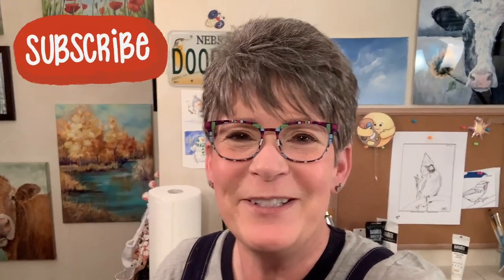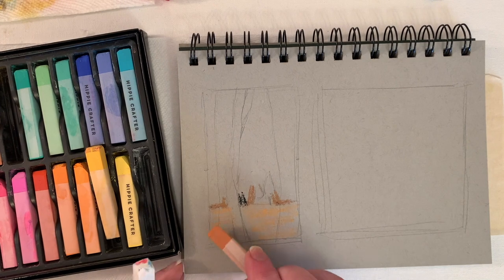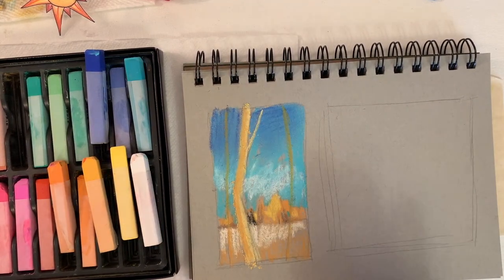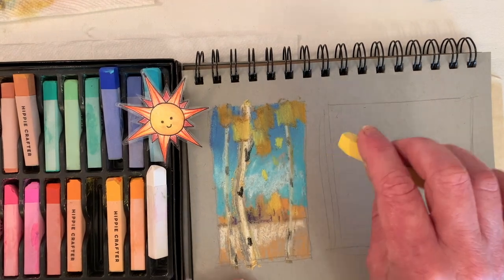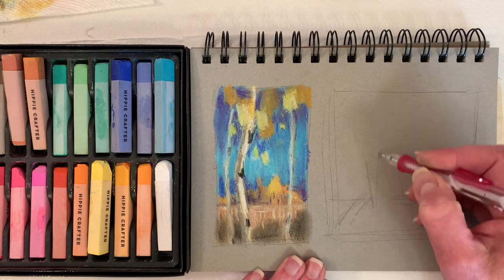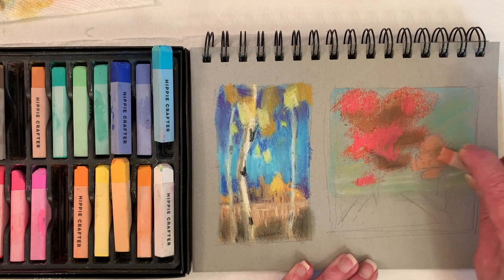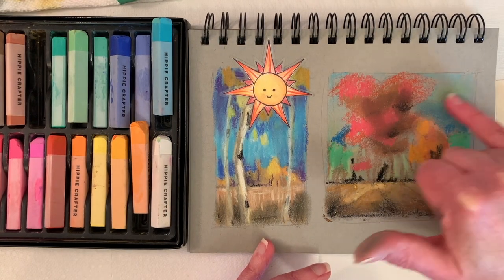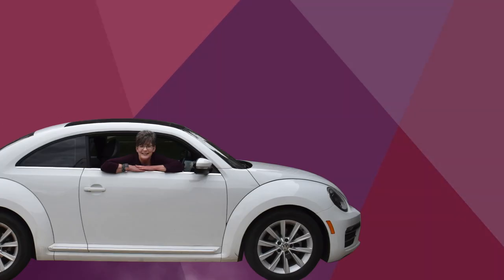PASTEL LANDSCAPE SKETCH! Think Shapes, then marks. Sketchbook Journey 3! By: Annie Troe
Draw/paint/sketch Trees, NOT leaves! ❤️ I struggle with this. Think Shapes 🧐 Tag along with me in this short sketchbook video. I share a few more thoughts long the way - ART HUGS! 🎨🤗

FUN STUFF

GALLERIES